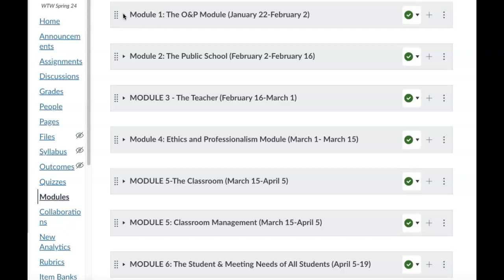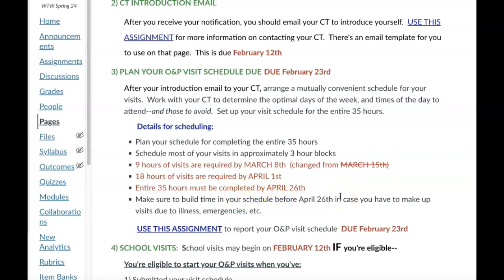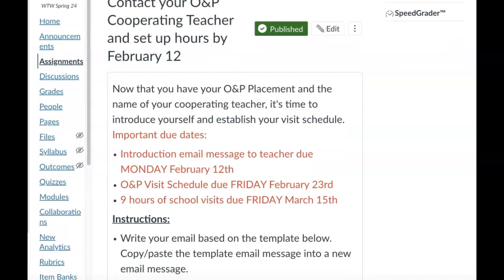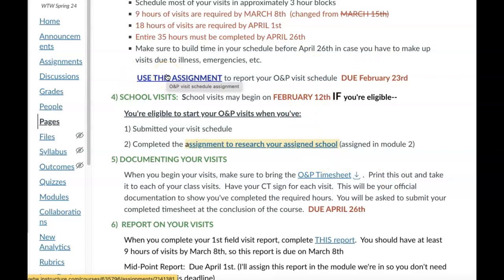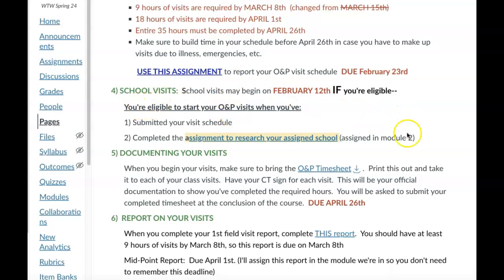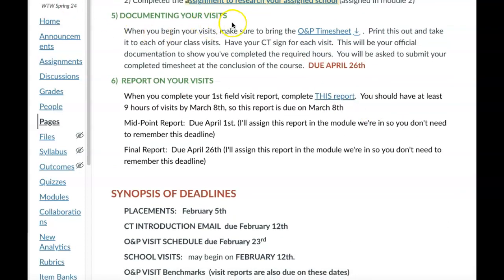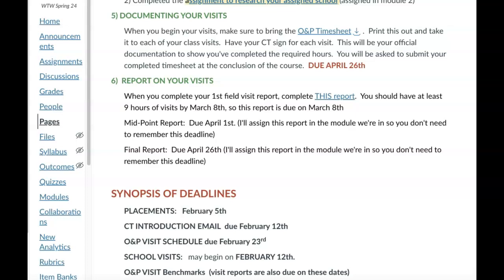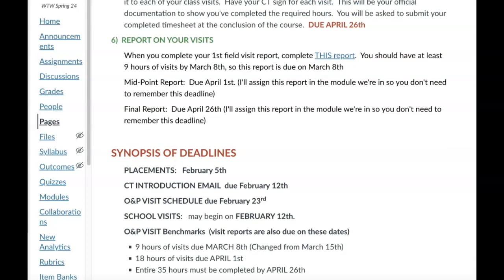Getting Started In O&P